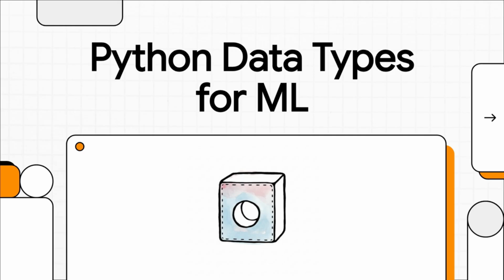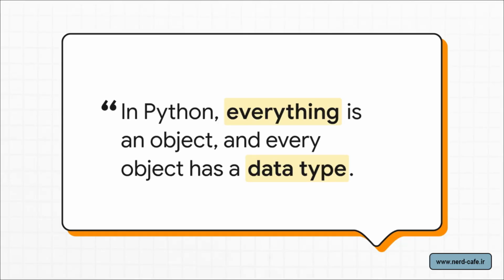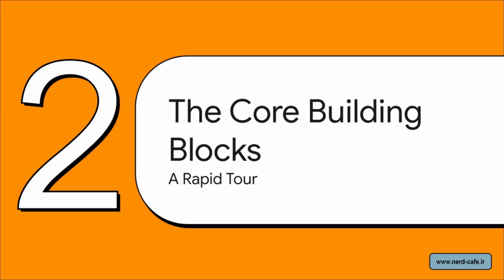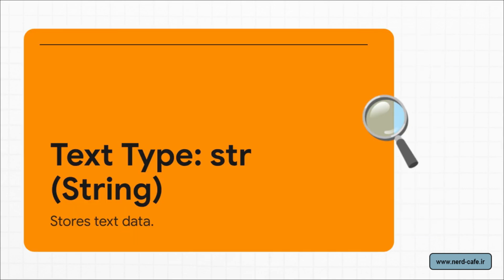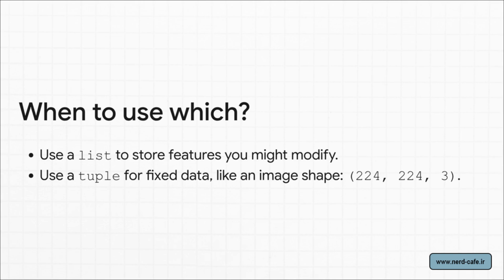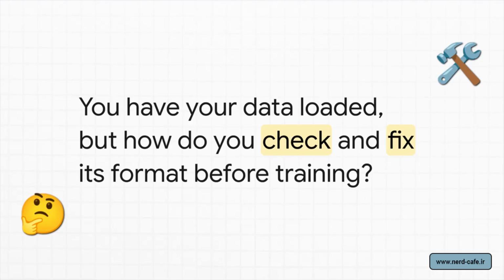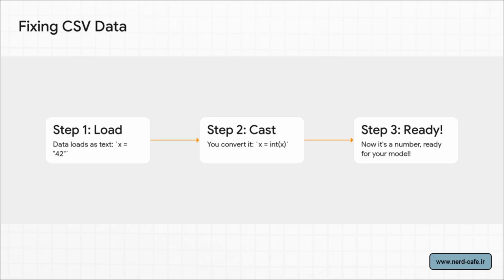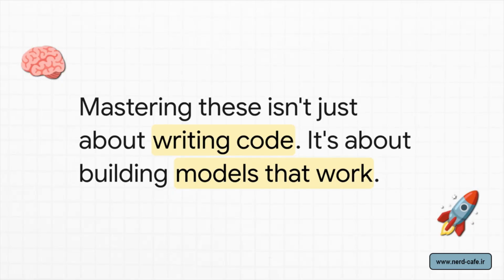Data Types | انواع داده‌ها